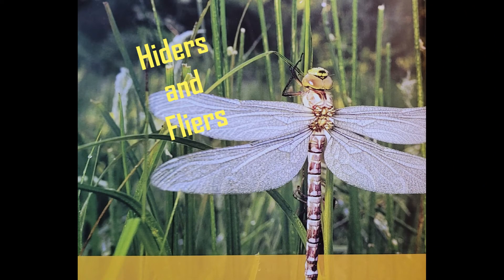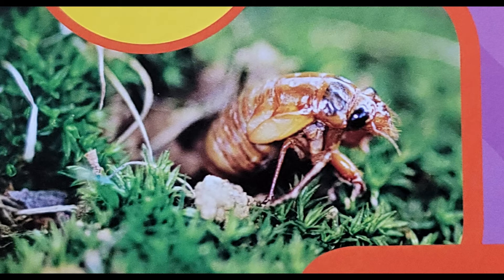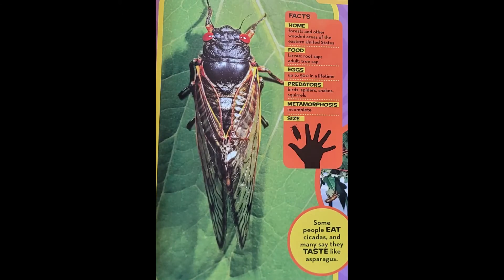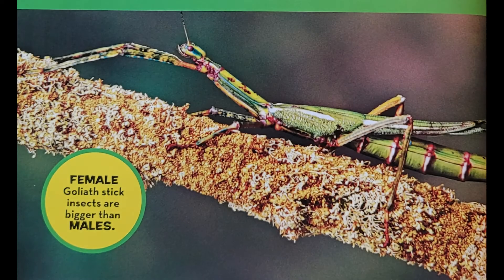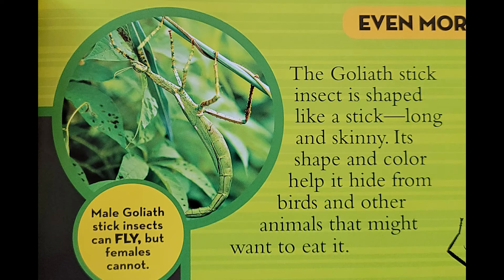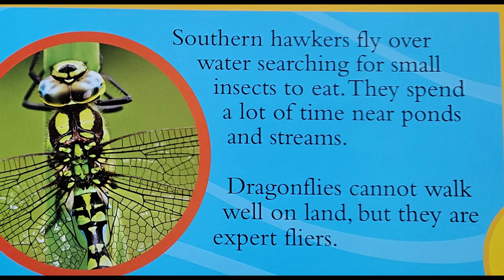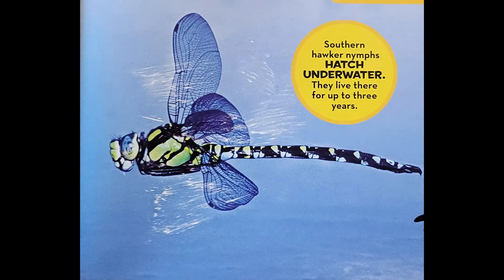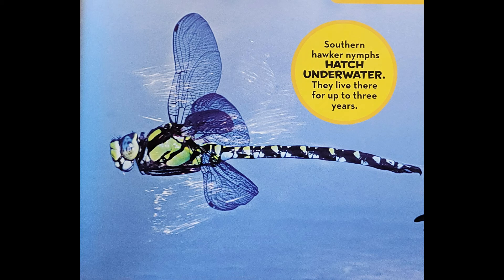NatGeoKids-Hiders and Fliers!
Author: Catherine D. Hughes

For your homeschool needs! EDUCENTS!